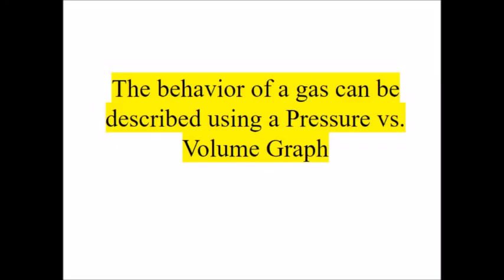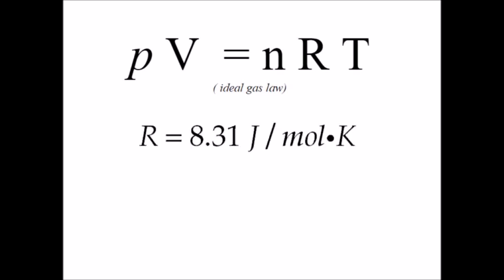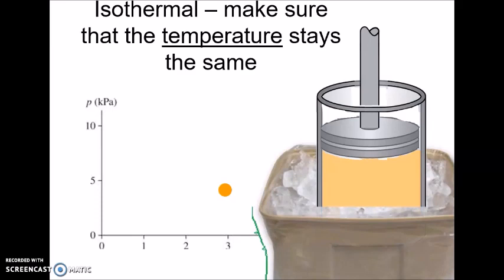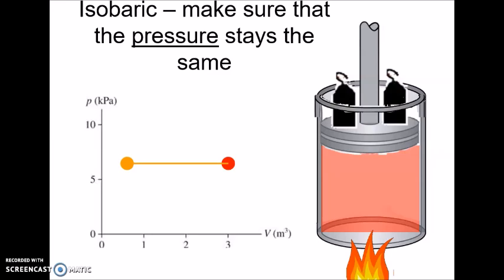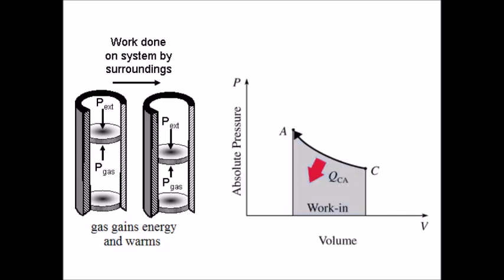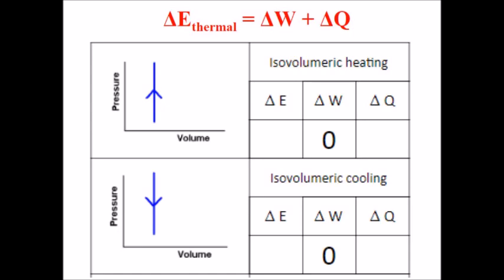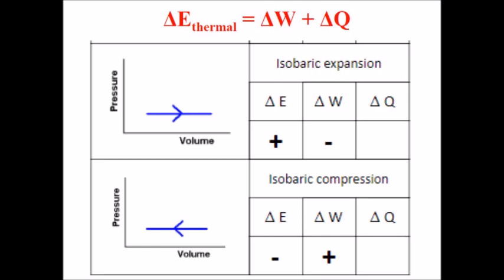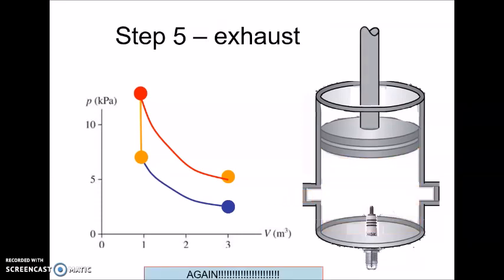ideal gases part one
isovolumeric and adiabatic processes are used to describe the internal combustion engine